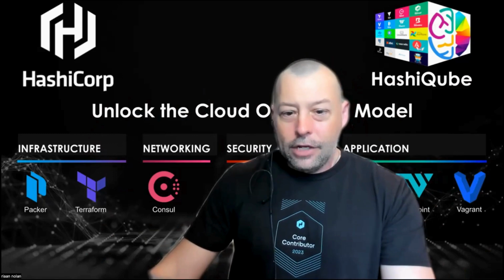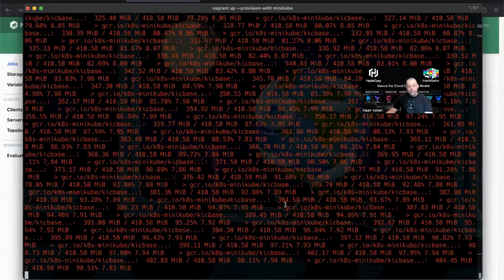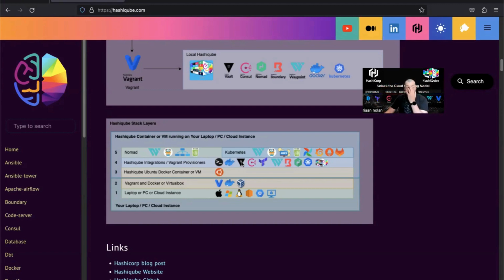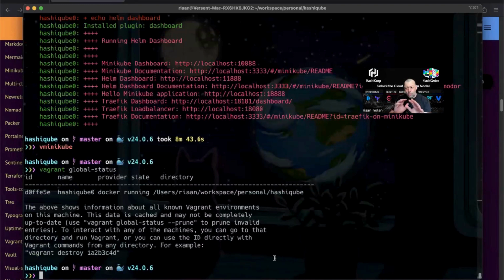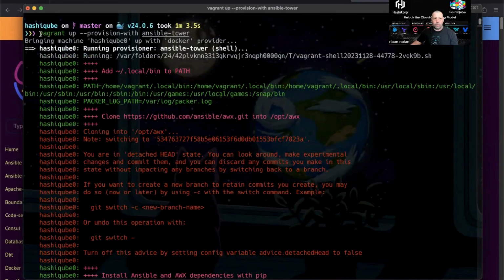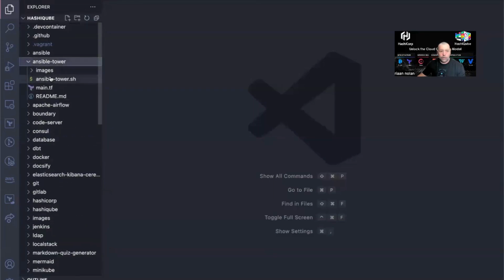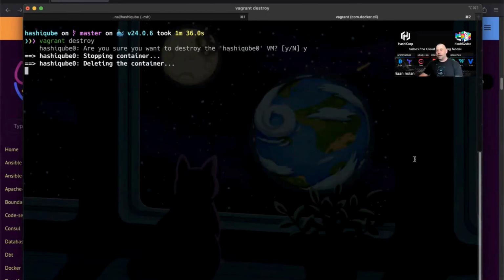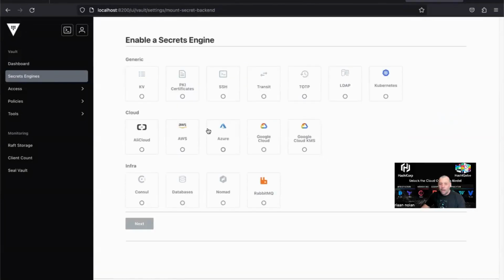HashiQube - The Jedi DevOps Lab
In this episode I'd like to help you to get HashiQube running.

I will show you how to run several provisioners, and how to access Vault, Nomad, Consul, Minikube and Ansible AWX Tower.

This Hands-on DevOps lab will help you practice and proof of concept your projects that leverage HashiCorp tools.

Presented by HashiCorp Ambassador - Riaan Nolan